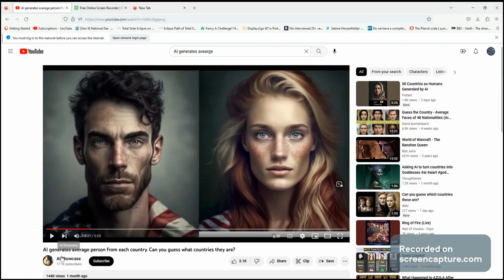AI Art Generation is biased.